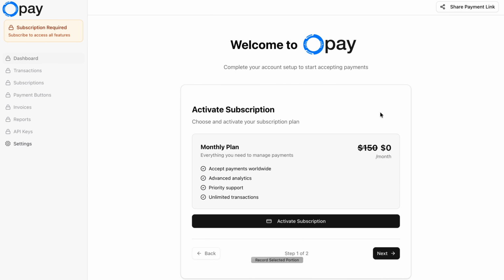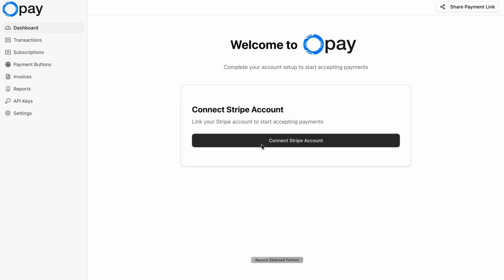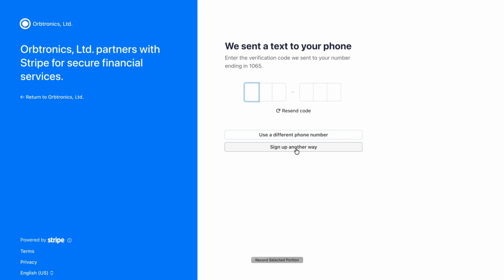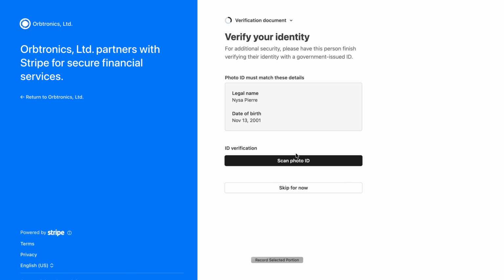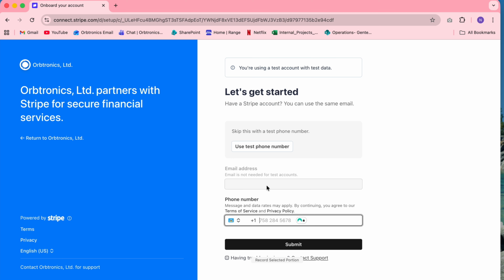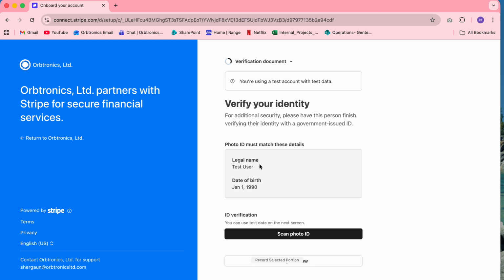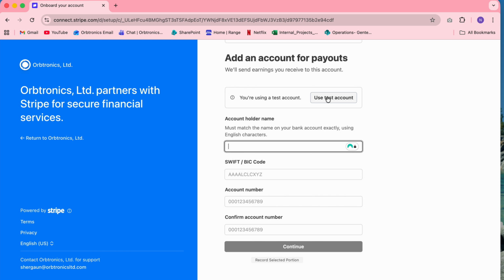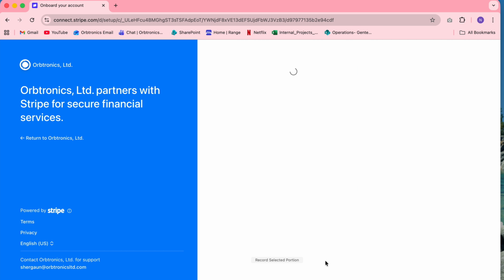Opay Tutorial #2 | Stripe Verification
Learn how to seamlessly set up and verify your Stripe account using the Orbtronics Dashboard. This step-by-step guide covers everything from initial subscription activation to identity verification and linking your local bank account for payouts.

What’s Covered in This Tutorial:
Subscription Setup: Activating your account and starting your trial.

Stripe Integration: Connecting your email and starting the payment gateway.

Identity Verification: A walkthrough of the legal requirements and QR code scanning process.

Payout Configuration: Adding local bank details and SWIFT codes.

Video Chapters
0:00 — Introduction to Stripe & Orbtronics

0:15 — Initial Setup: Activating Your Subscription

0:45 — Connecting Your Stripe Account

1:10 — Identity Verification: Legal Name & DOB

1:45 — Mobile Verification via QR Code

2:15 — Submitting Government ID

2:45 — Finalizing Bank Details & SWIFT Codes

3:10 — Review & Final Submission

Key Steps for Successful Verification:
Note: Ensure your full legal name and date of birth match your government-issued ID exactly to avoid delays in the verification process.

Dashboard Activation: Select "Activate Subscription" and start your trial on the Stripe checkout page.

Identity Check: You will need a mobile device to scan the on-screen QR code for the secure Stripe ID upload.

Bank Info: Have your local bank’s SWIFT code and account number ready to ensure you can receive payouts directly.